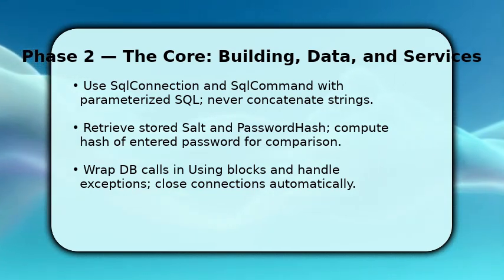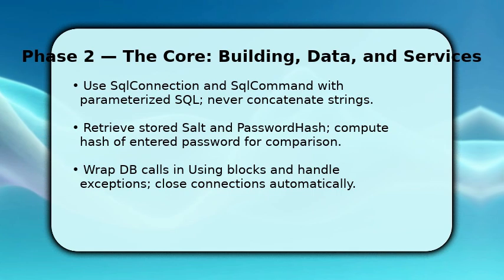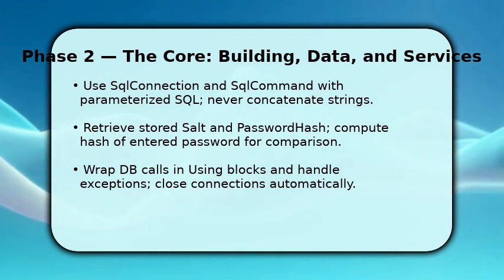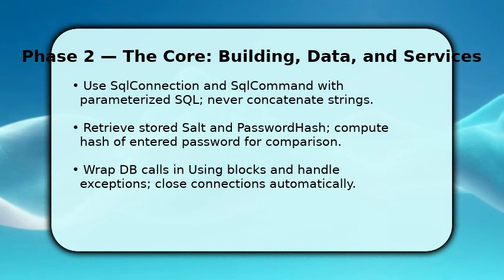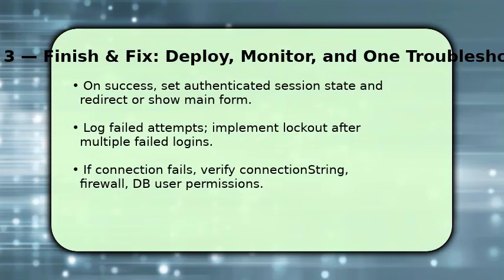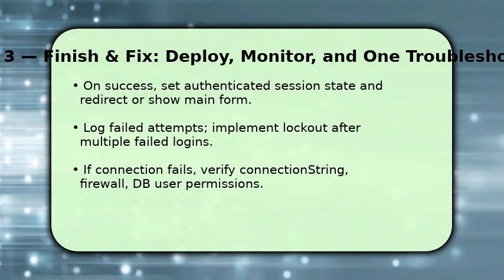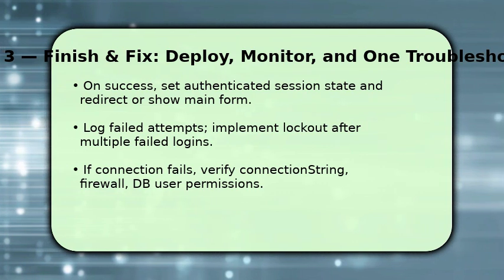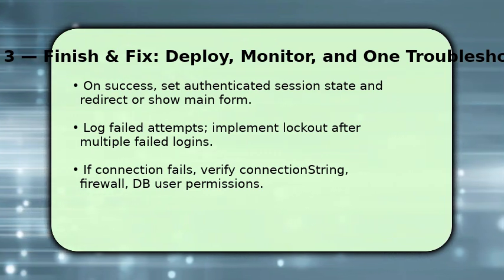How to Connect Database with Login Page in Vb.net - Easy Guide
How to Connect Database with Login Page in Vb.net - Easy Guide | 🔒 Surfshark VPN Deal — Stay private and secure. $1.99/mo + 3 Months Free ▸

Dive into the world of VB.NET as we guide you through connecting a database with your login page effortlessly. This step-by-step tutorial covers essential concepts such as data access, connection strings, and error handling to ensure smooth integration for any application.

VB.NET, database connectivity, login form VB.NET, connection string in Visual Basic, data source configuration